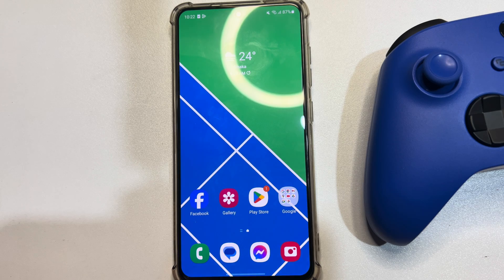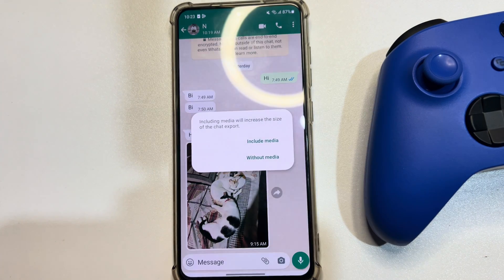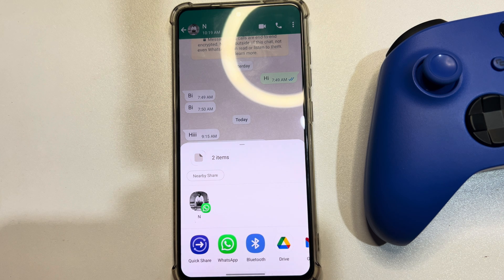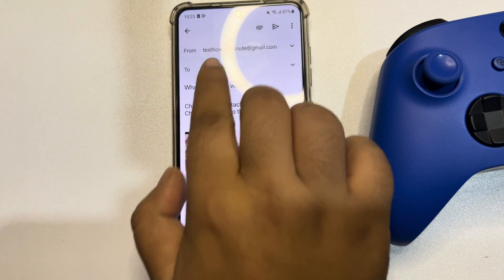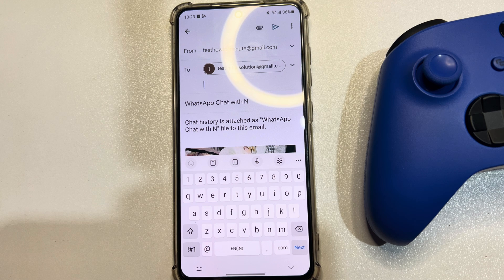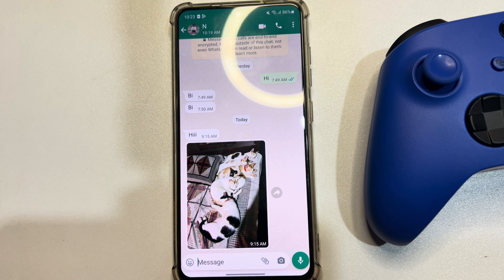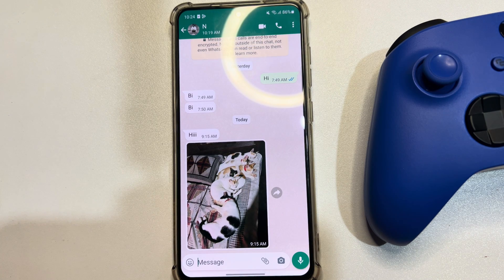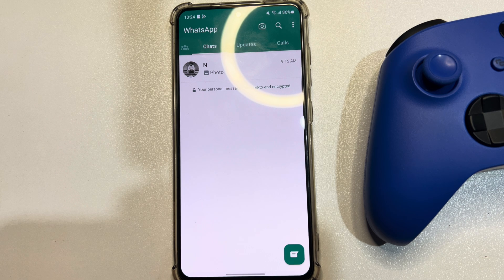How to Transfer WhatsApp data from Android to PC - Full Guide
This tutorial offers you a way to easily transfer WhatsApp messages and their attachments from your Android device to your PC.